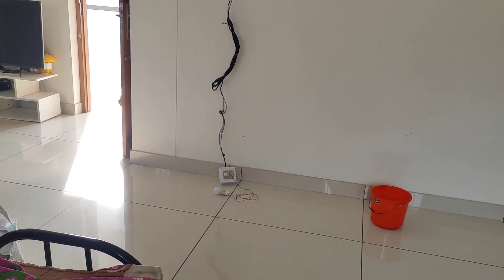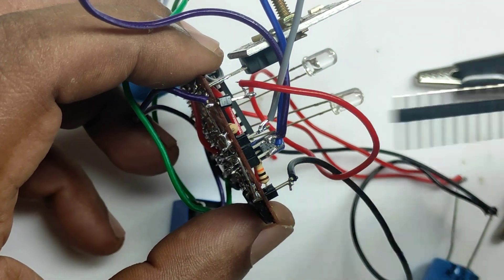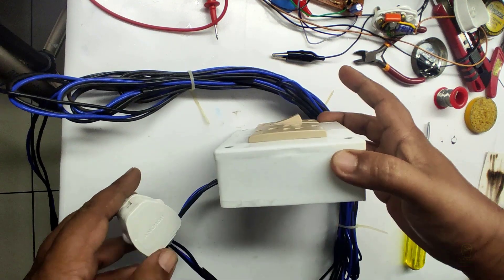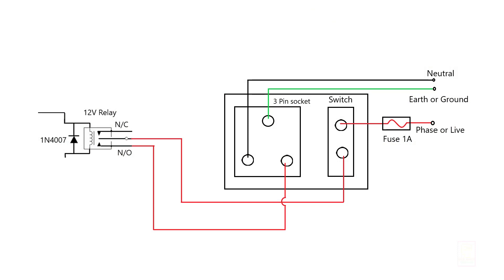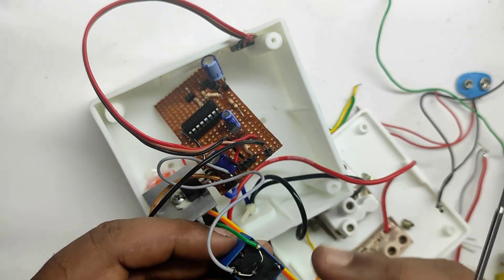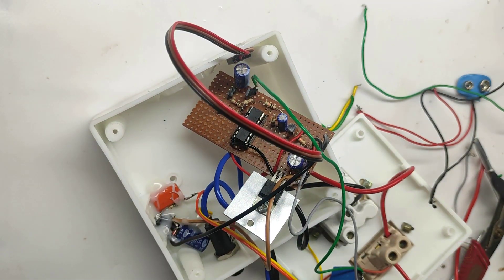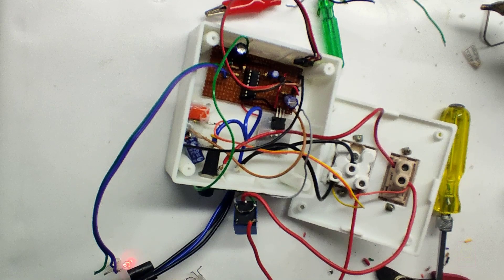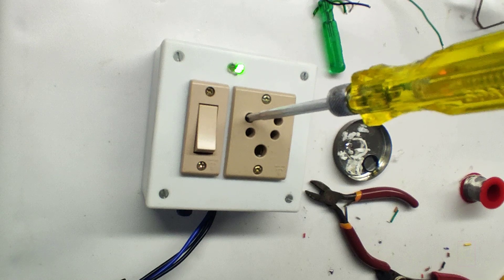Get WIRELESS CONTROL at Your Fingertips with DIY IR Remote Switch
Equipments
👉 Soldering Iron